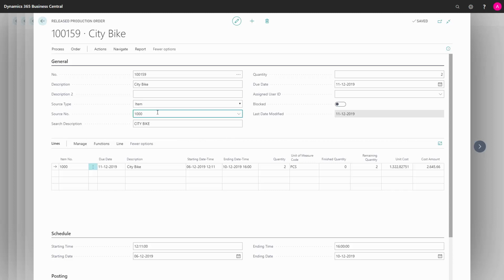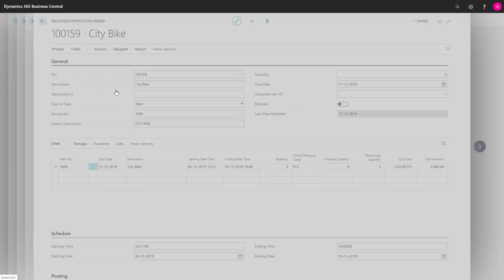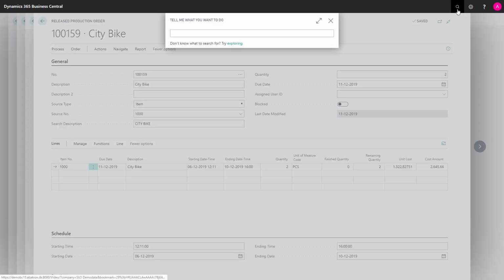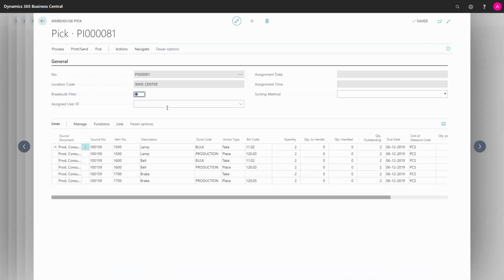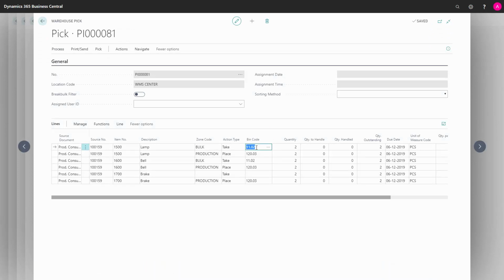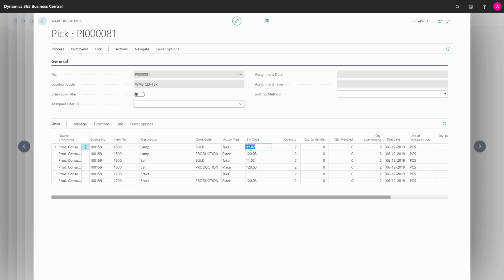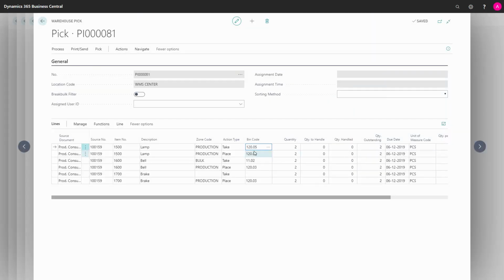ENG19120686 Kanban bin in the Production area